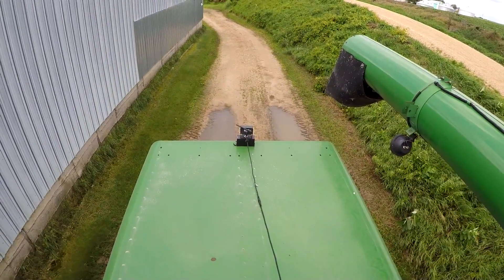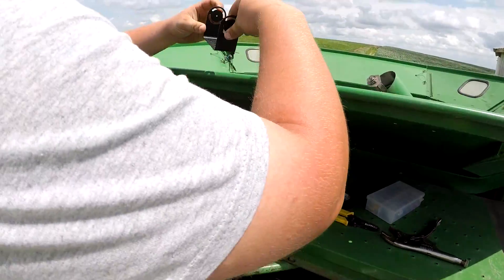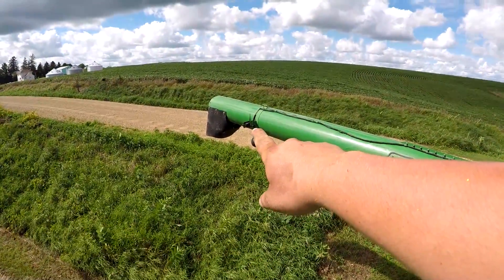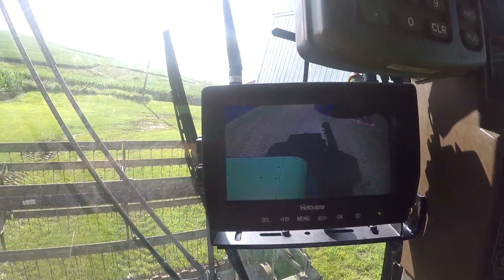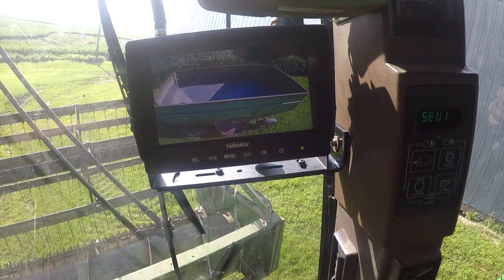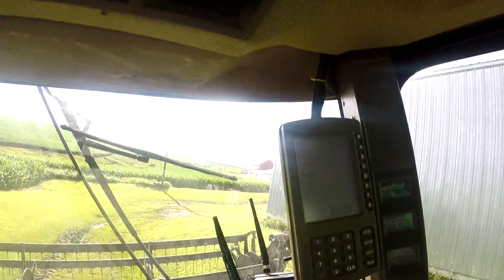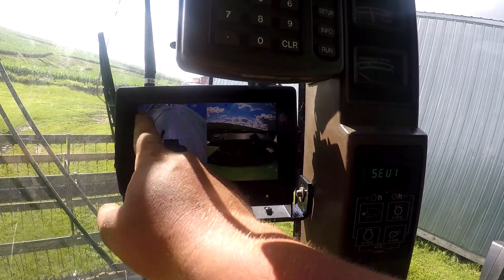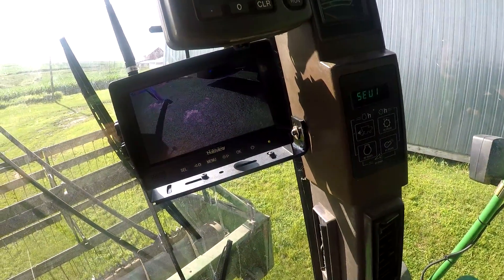Installing the Last Two Cameras on the Combine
We finish putting the auger and grain tank camera on the combine.